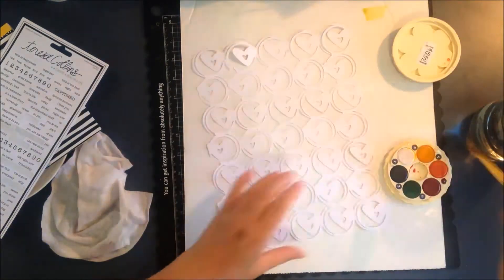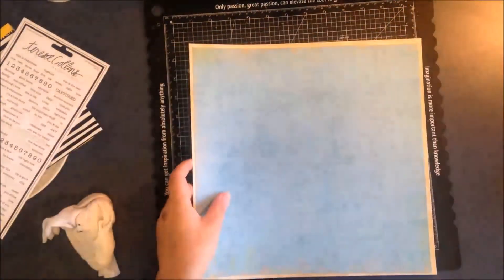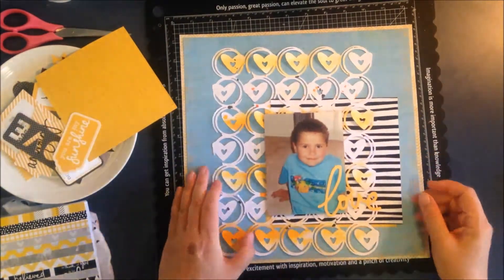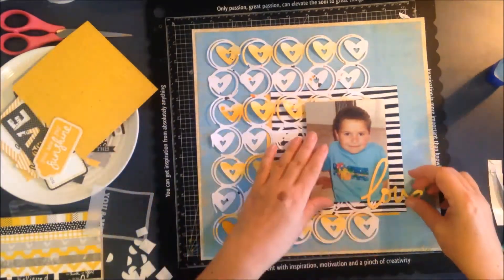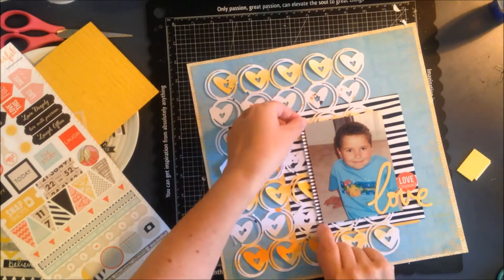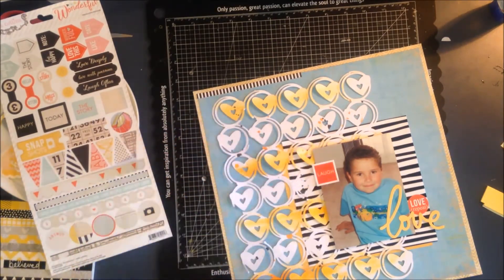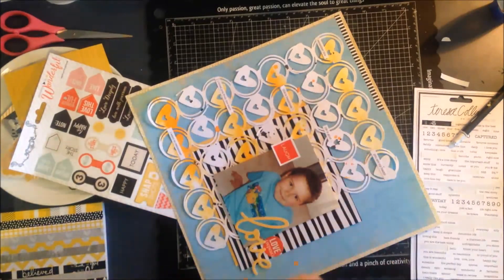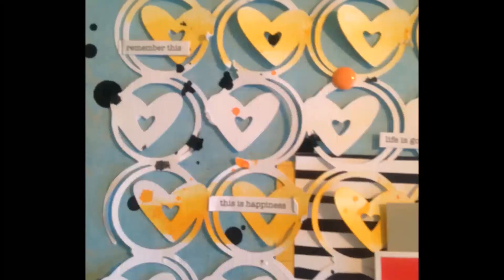Scrapbooking process video - Love -repeat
This layout was made with some of the shine bright collection from Kaiser Kraft and also features that gorgeous cut file from the Cut Shoppe and it can be found